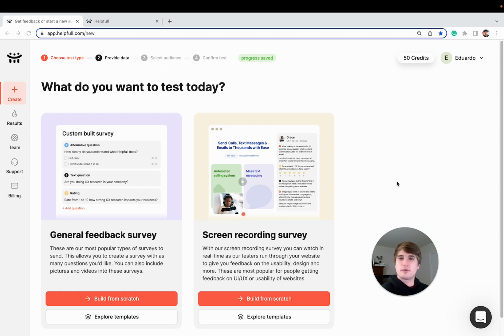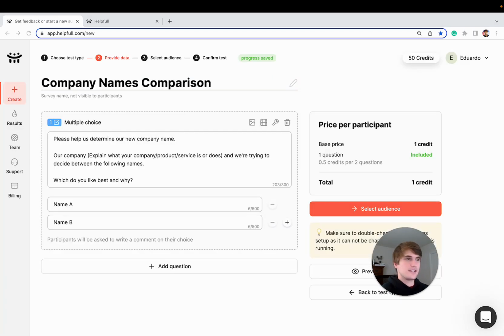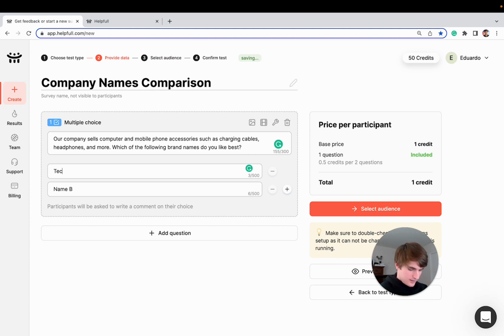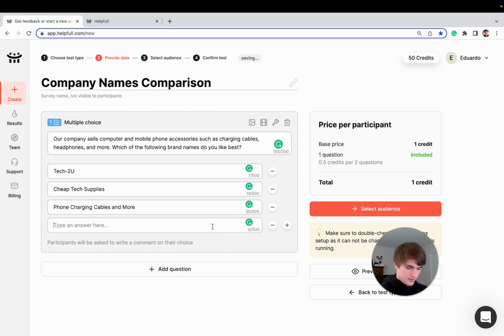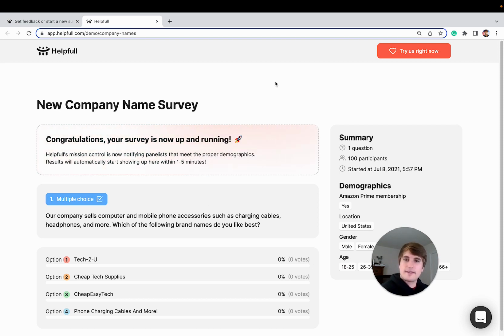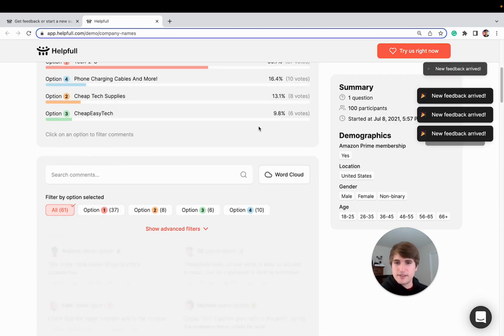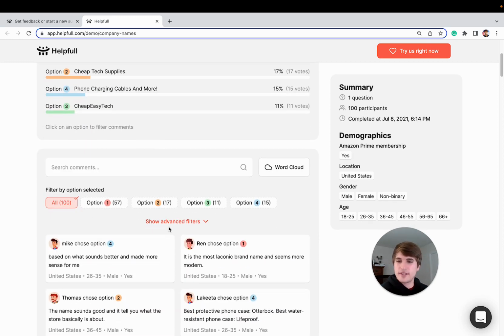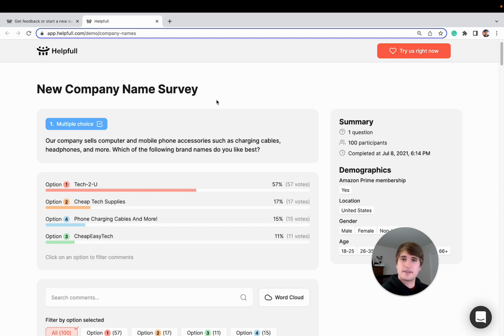Using crowd feedback to choose a company name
Check out this video to learn how you can use crowd feedback to choose a company name using Helpfull.com

Helpfull is an online platform where anyone can create super easy surveys and screen recording tests to get true feedback on anything.